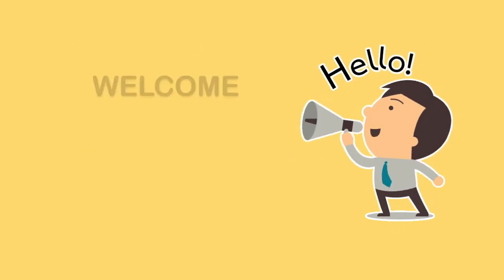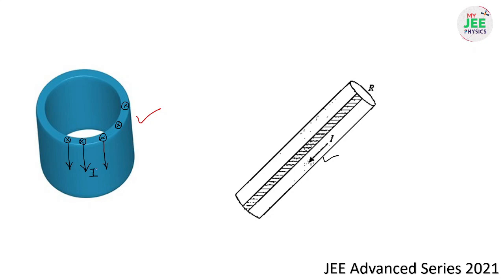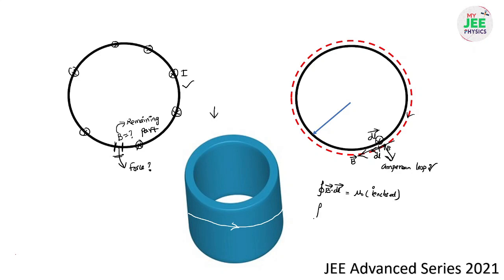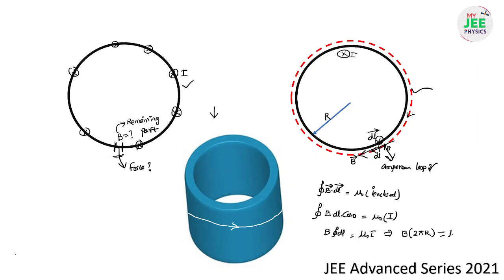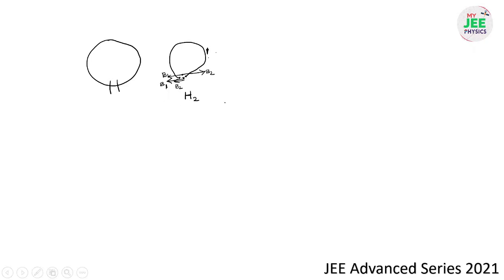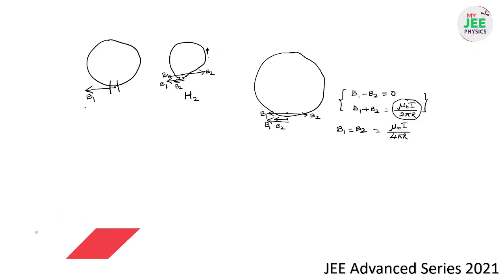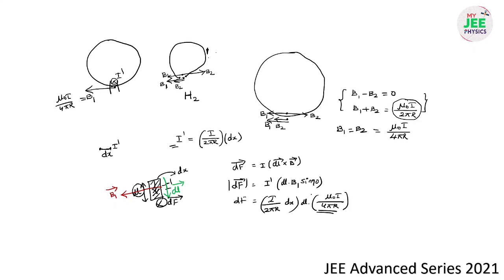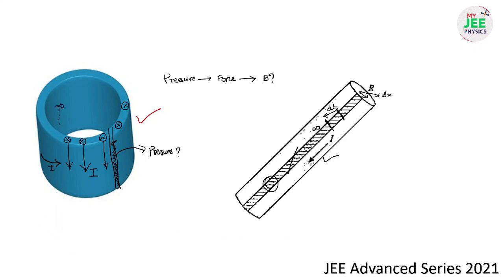Magnetic Pressure on the wall of thin cylinder(JEE Advanced Series 2021)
In this series I am going solve questions which involves potential ideas which can be appeared in the final Advanced Exam. So I suggest all students who are following this series, to follow carefully and try to repeat the ideas.
Follow me on Face Book:
Hello students and fellow teachers…….I am Anantha Rao saladi,passed out from IIT Roorkee in 2007.I started teaching JEE in the same year and worked in Rao IIT Academy Mumbai and other institutes, I worked in Narayana IIT Academy Hyderabad Madhapur.
Intention of starting a you tube channel is to share my knowledge and to excel myself in online education system I welcome All suggestions and please don’t hesitate to ask a topic on which video can be done
Note: all videos are copyrighted to my jee physics (Anantha Rao Saladi) Use, commercial display, or editing of the content without proper authorization is not allowed.